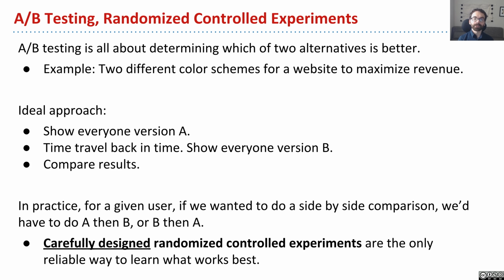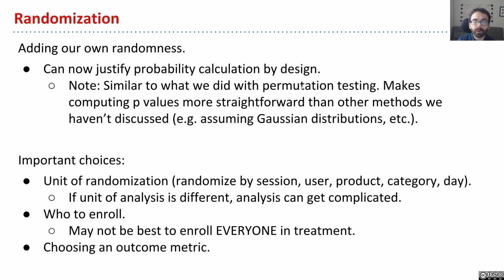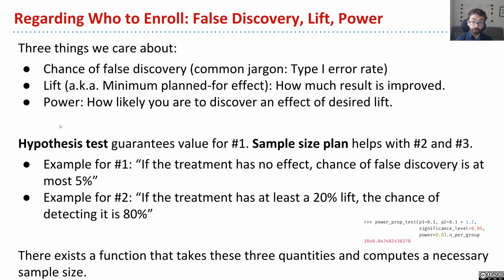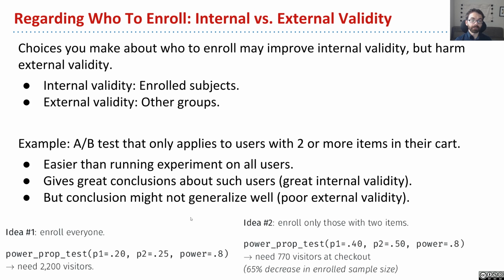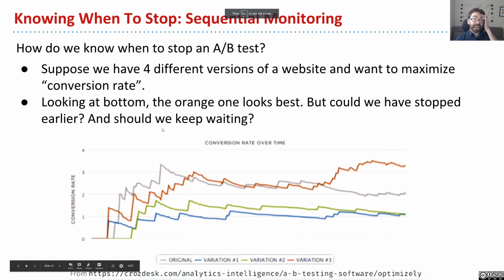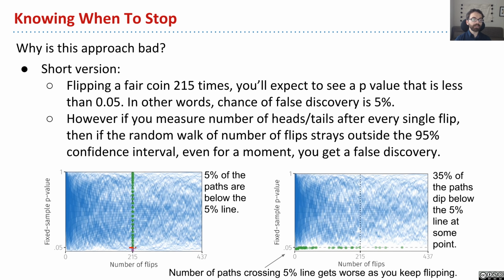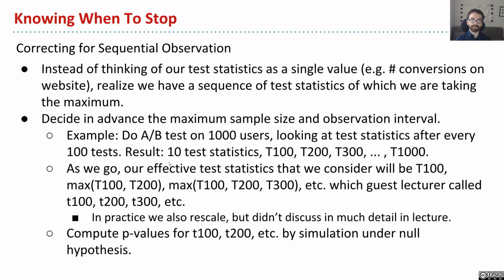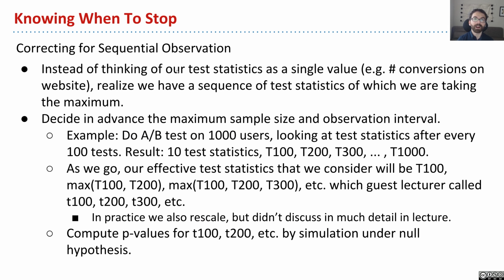lec30 ab testing review